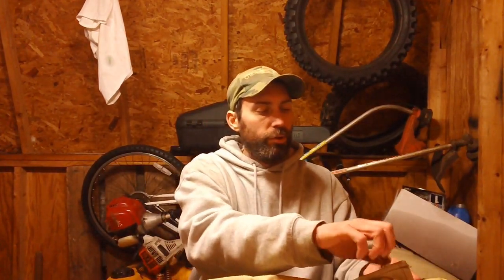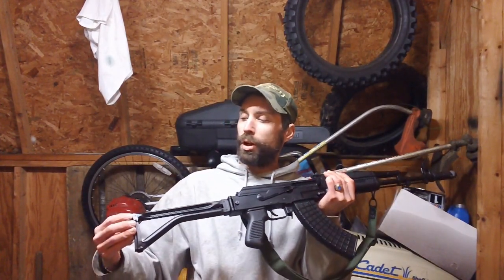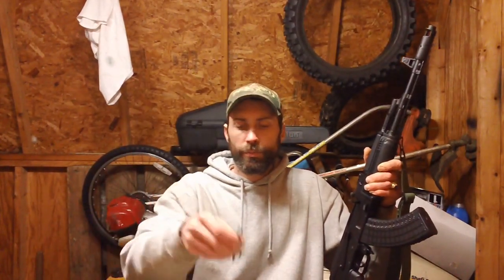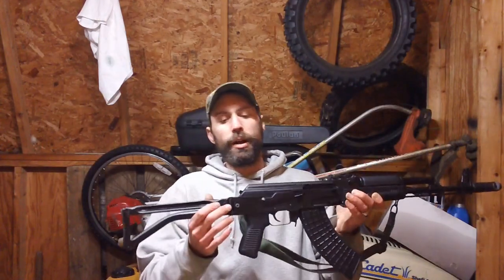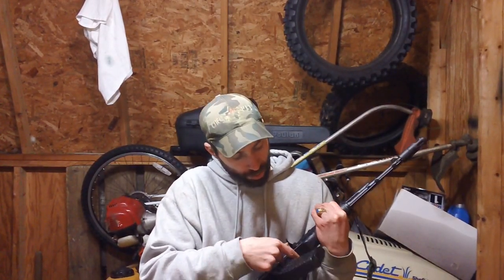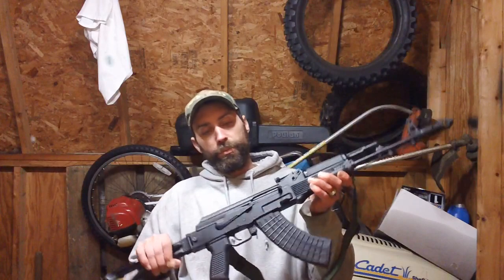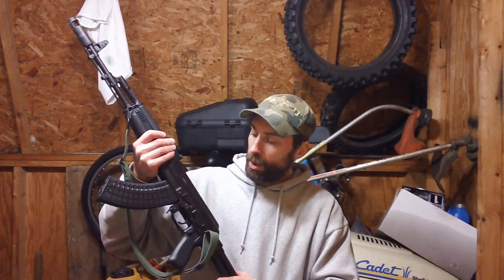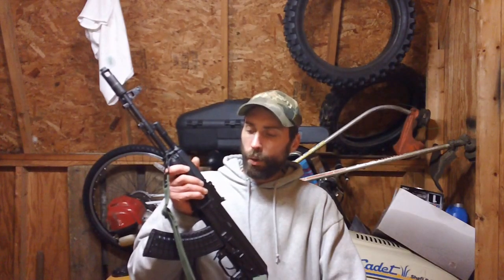SAM7SF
edit sorry for the bad lighting early on the lights were just turned on and were not fully on sorry.

REVIEW OF LAST YEARS SAM7SF-84 RIFLE CAN BE HAD FOR WELL UNDER 1300 "IF" YOU LOOK FOR QUITE A WHILE ON LINE WITH SOME SITES THAT HAVE SPECIALS ON THEM.  BEST ASPECT IS THE RECOIL IS SIGNIFICANTLY LESS THAN MY ARSENAL SGL 21 AK47 (AK103 CLONE) WHILE SHOOTING FROM A BENCH POSITION.

pro's: probably the highest quality milled ak currently available (not including the polytech legend ak.)
cons: cost, cost, cost,  should be between 700-900 not nowhere near the msrp $1500.